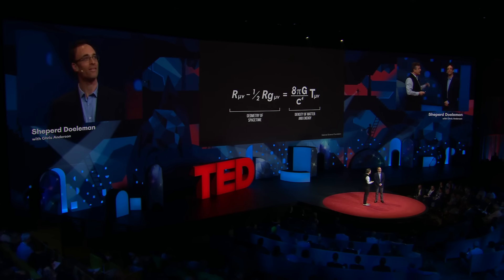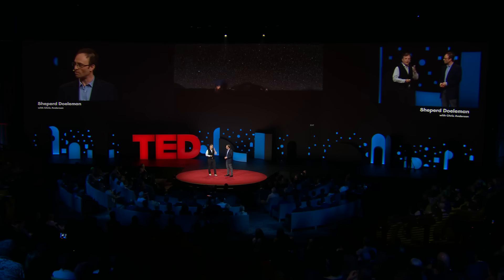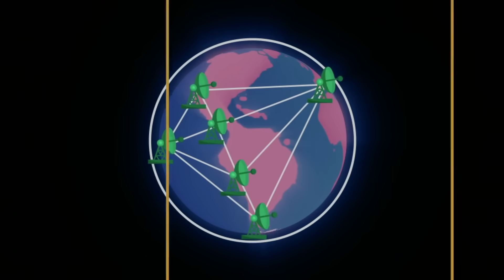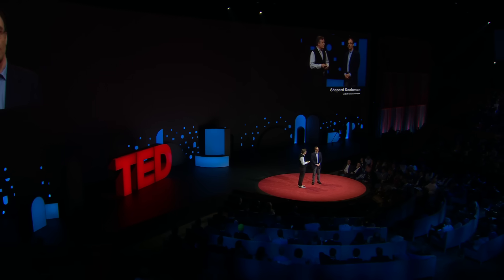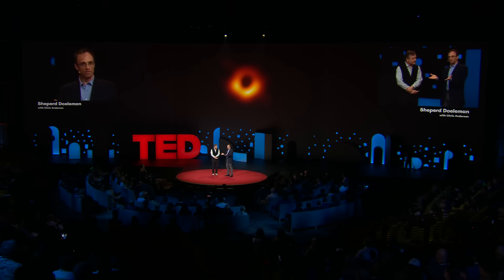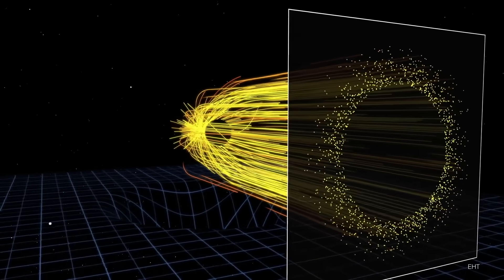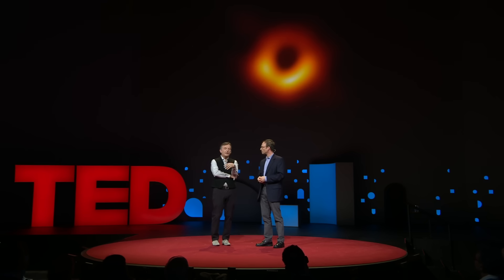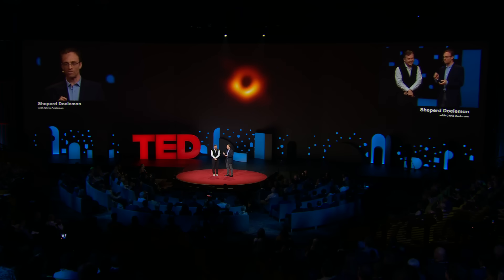Inside the black hole image that made history | Sheperd Doeleman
At the center of a galaxy more than 55 million light-years away, there's a supermassive black hole with the mass of several billion suns. And now, for the first time ever, we can see it. Astrophysicist Sheperd Doeleman, head of the Event Horizon Telescope collaboration, speaks with TED's Chris Anderson about the iconic, first-ever image of a black hole -- and the epic, worldwide effort involved in capturing it.

Get TED Talks recommended just for you!